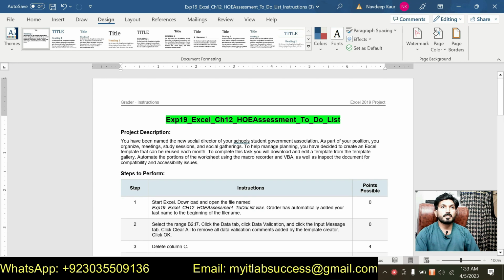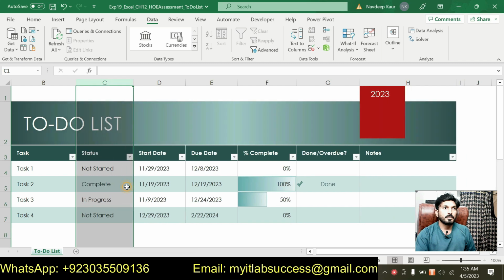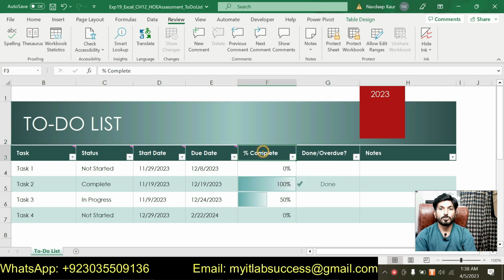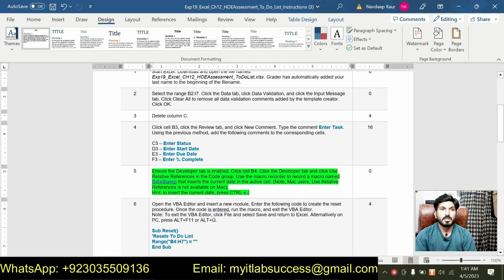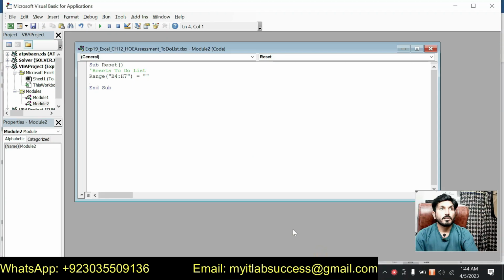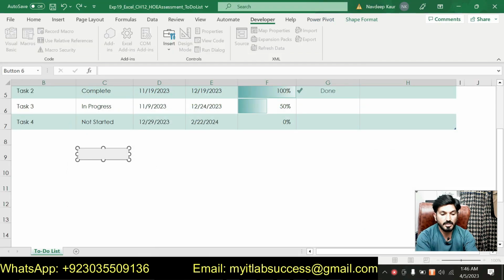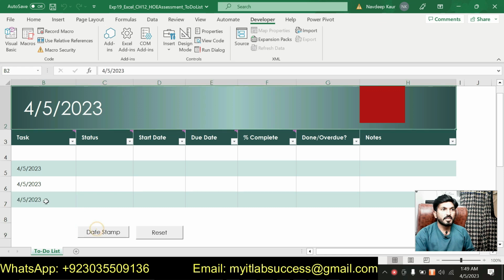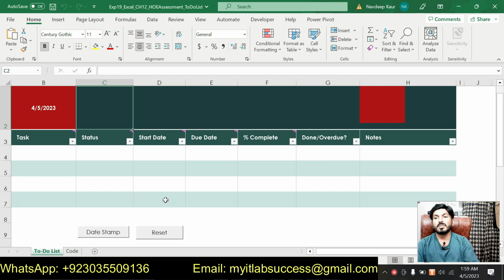Exp19_Excel_Ch12_HOEAssessment_To_Do_List | Excel Chapter 12 Hands-On Exercise Assessment – ToDoList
Excel Ch12 HOEAssessment To Do List
Excel Chapter 12 Hands-On Exercise Assessment - ToDoList

exp19 excel ch12 hoeassessment to do list